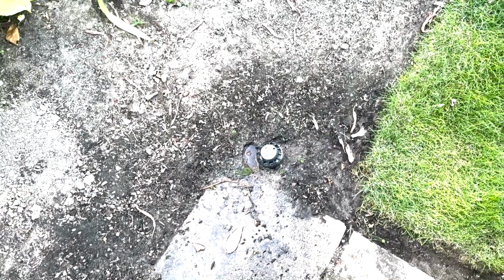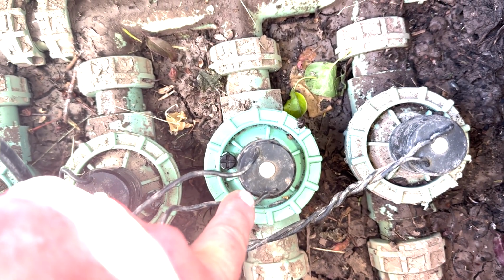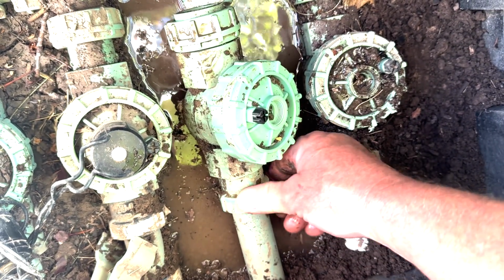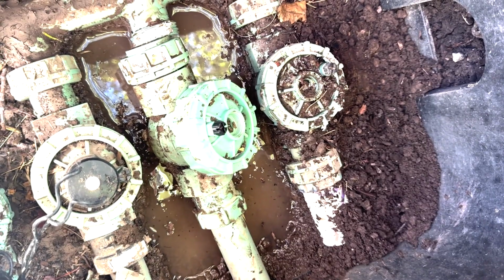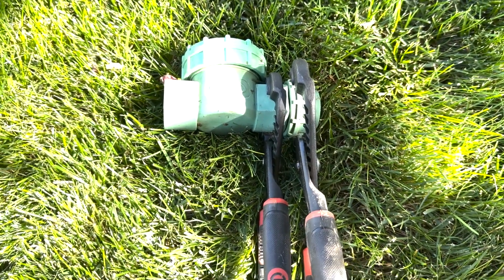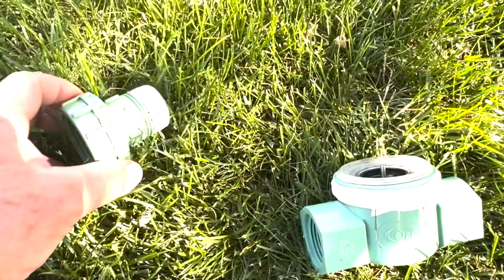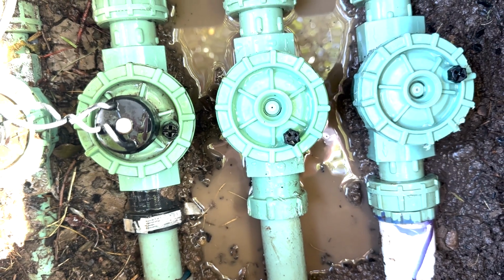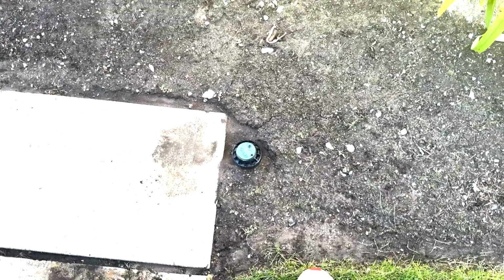Sprinkler Valve Replacement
Is your sprinkler leaking and causing water waste? The culprit might be a faulty valve! In this step-by-step tutorial, we'll guide you through the process of fixing a leaking sprinkler by replacing the faulty valve. Perfect for DIY enthusiasts of all skill levels, our easy-to-follow instructions will help you get your sprinkler system back in top shape.

In this video, you'll learn:

How to identify a leaking sprinkler due to a faulty valve
The tools and materials you'll need for the repair
Step-by-step instructions for removing the old, faulty valve
How to install a new valve to stop the leak